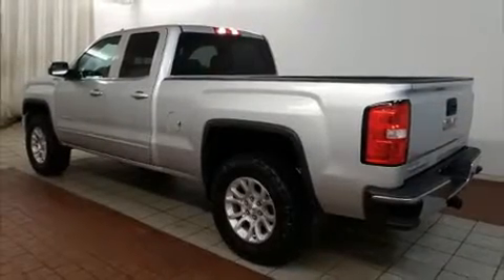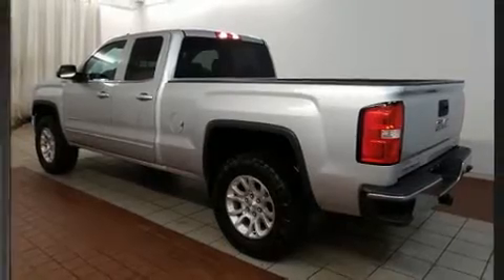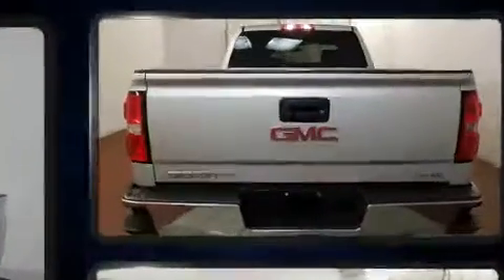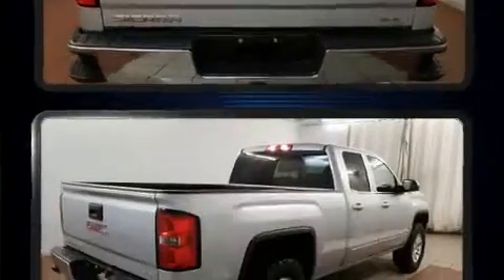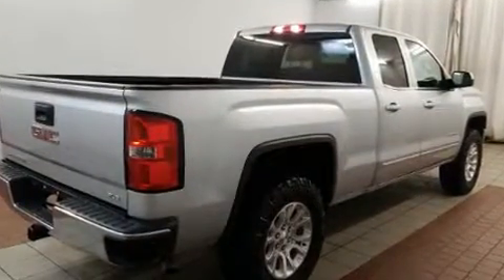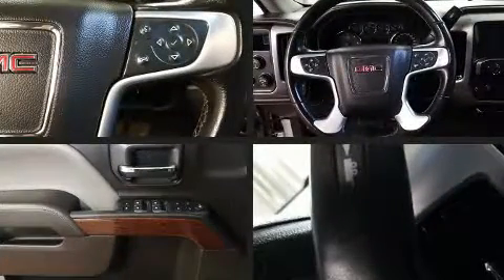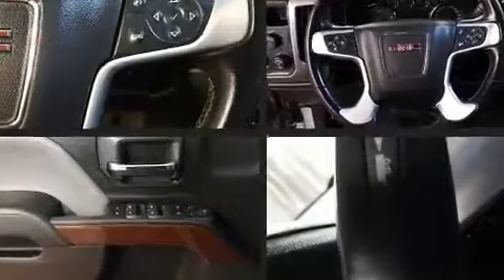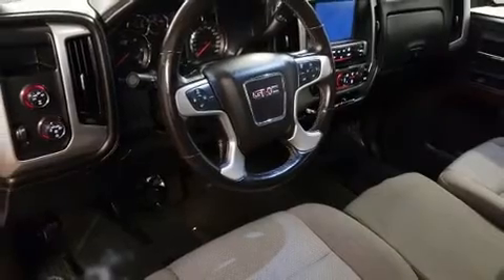2015 GMC Sierra 1500 SLE in Dedham, MA 02026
You can expect a lot from the 2015 GMC Sierra 1500. With less than 40,000 miles on the odometer, this truck stands out from the crowd, boasting a diverse range of features and remarkable value! Comfort and convenience were prioritized within, evidenced by amenities such as: front and rear reading lights, 1-touch window functionality, a trip computer, fully automatic headlights, power windows, remote keyless entry, and air conditioning. Audio features include a CD player with MP3 capability, steering wheel mounted audio controls, and 6 speakers, providing excellent sound throughout the cabin. Passenger security is always assured thanks to various safety features, such as: head curtain airbags, front side impact airbags, traction control, brake assist, a panic alarm, onStar, and 4 wheel disc brakes with ABS. Electronic stability control stands out as a technologically savvy innovation, keeping you better connected to the road. It also arrives with a Carfax history report, indicating just one previous owner. We have the vehicle you've been searching for at a price you can afford. Please don't hesitate to give us a call.